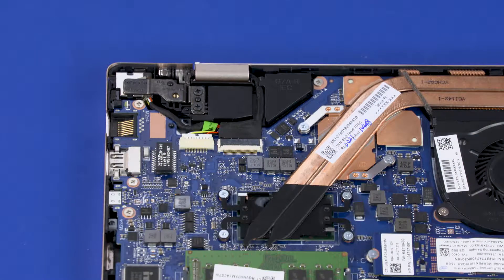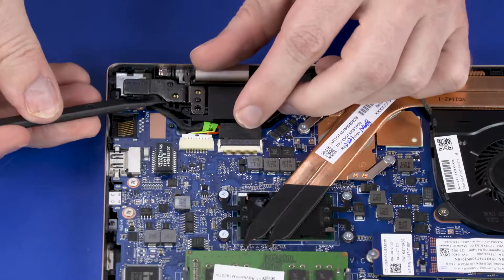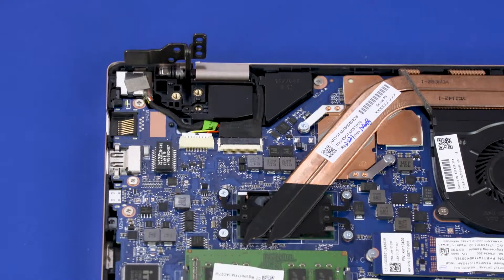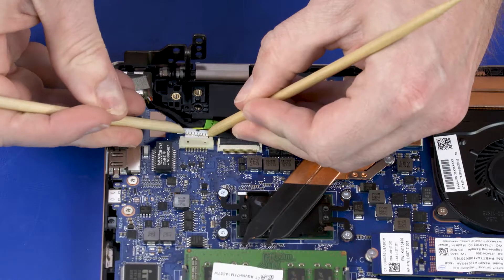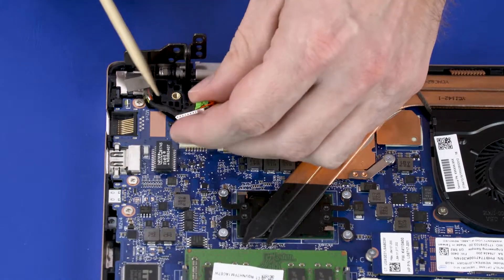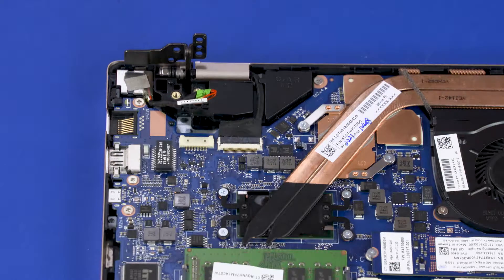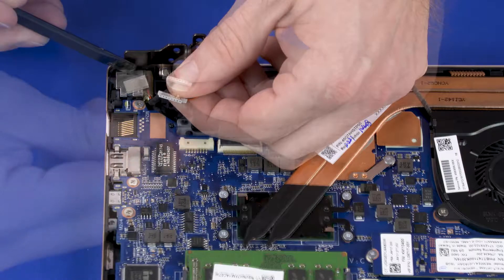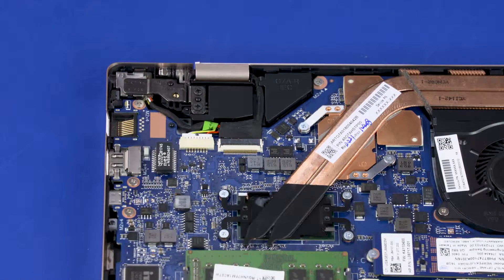Replace the Power Connector Cable | HP Pavilion 14 Notebook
Learn how to remove and replace the power connector cable on the HP Pavilion 14 Notebook.